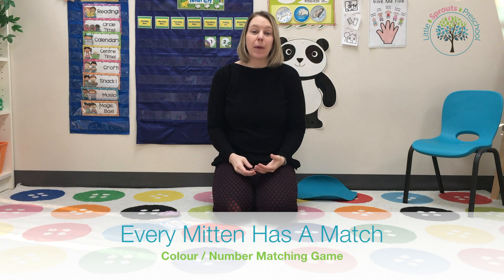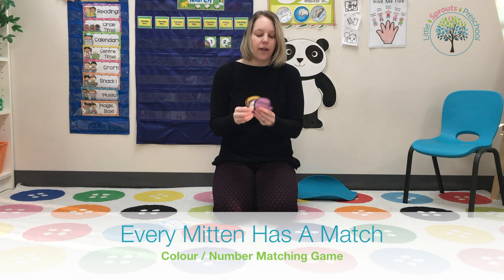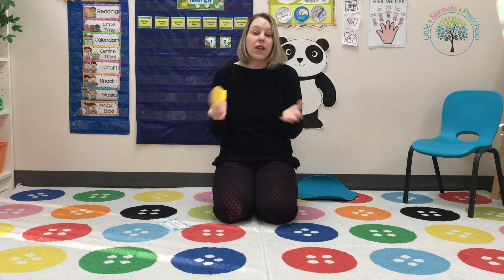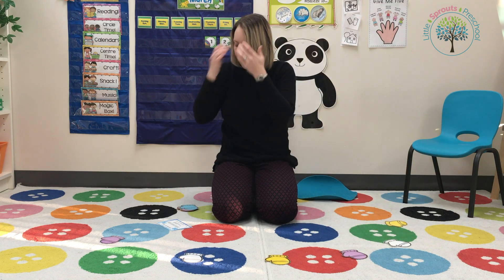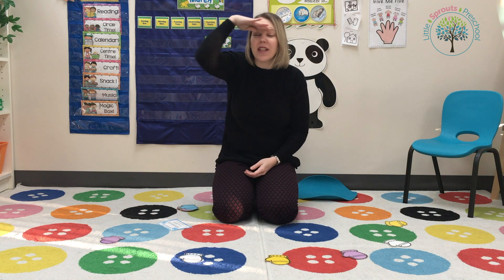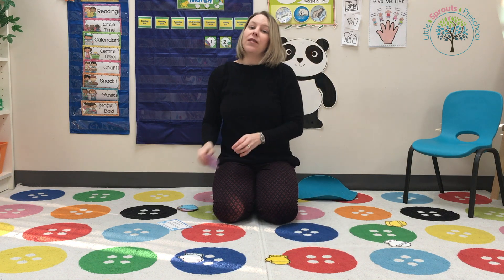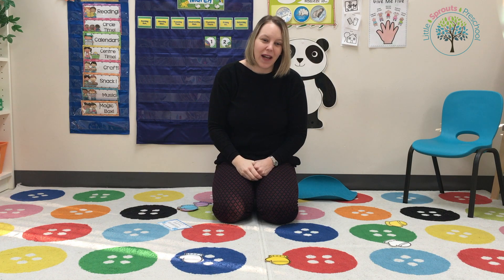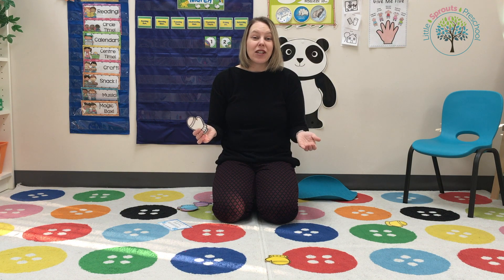Every Mitten Has a Match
Miss Tracy sings a song about matching mittens! We love to do this activity after reading "The Mitten" by Jan Brett.